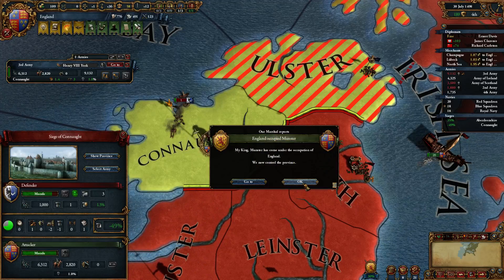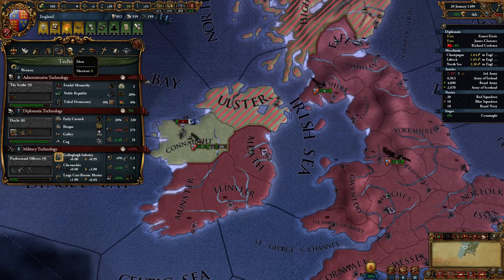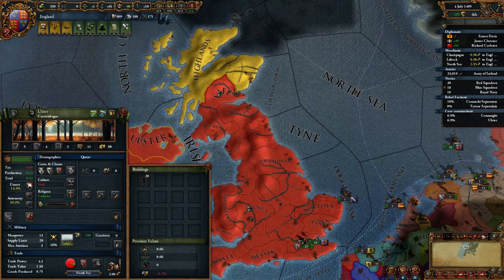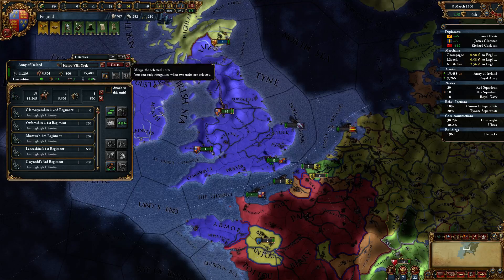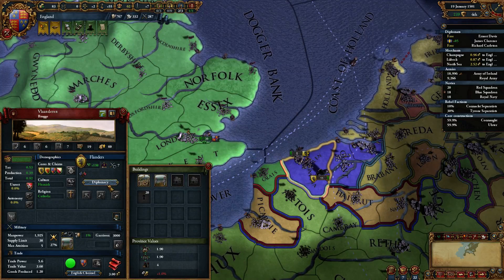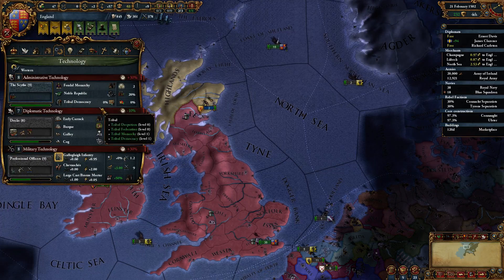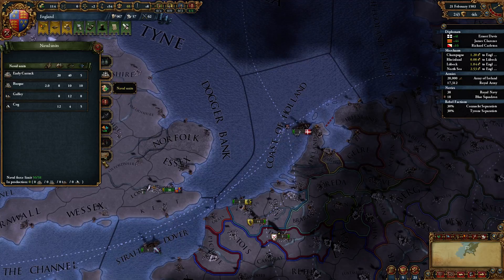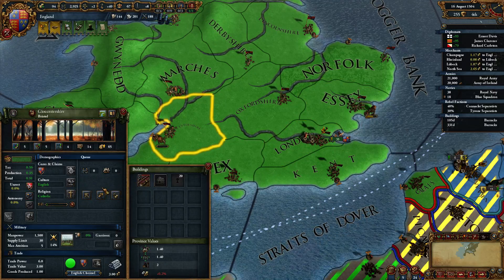Let's Play Europa Universalis IV England 18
I'm playing around as England in Europa Universalis IV (EUIV or EU4)

I try to keep my channel kid-friendly.

And be sure to share with me your EUIV games.

I stream Saturday morning, 5 - 9 AM PDT. My Twitch Channel